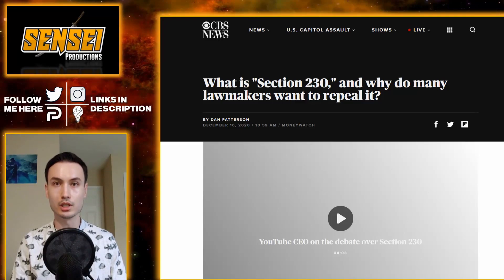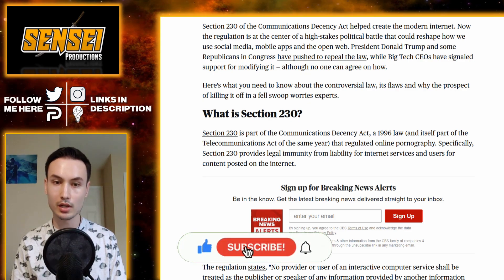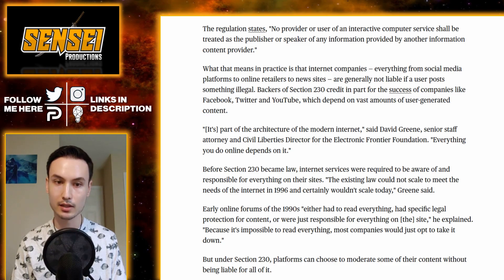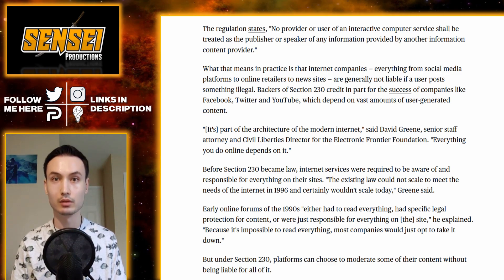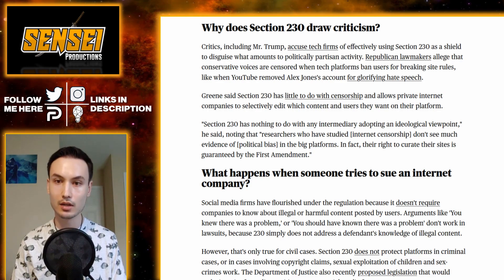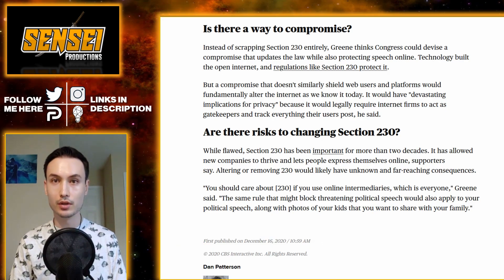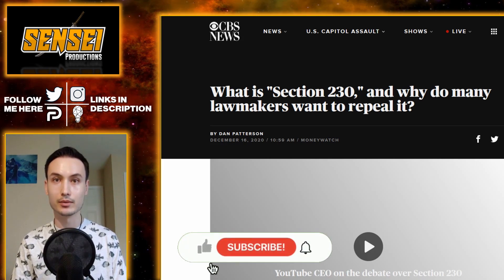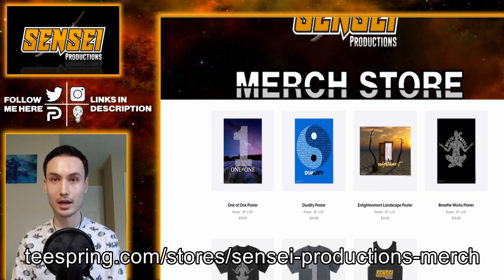Section 230 EXPLAINED | How it Deals With the 1st Amendment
What is "Section 230," and why do many lawmakers want to repeal it?

"Section 230 of the Communications Decency Act helped create the modern internet. Now the regulation is at the center of a high-stakes political battle that could reshape how we use social media, mobile apps and the open web. President Donald Trump and some Republicans in Congress have pushed to repeal the law, while Big Tech CEOs have signaled support for modifying it — although no one can agree on how.

Section 230 is part of the Communications Decency Act, a 1996 law (and itself part of the Telecommunications Act of the same year) that regulated online pornography. Specifically, Section 230 provides legal immunity from liability for internet services and users for content posted on the internet."
- CBS News

eBay Store